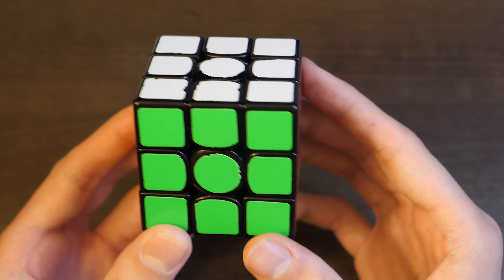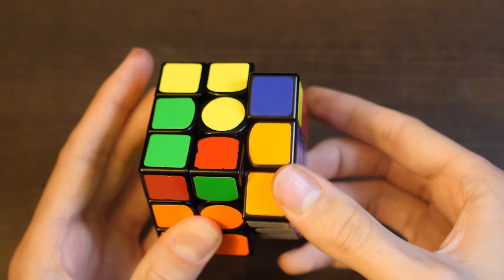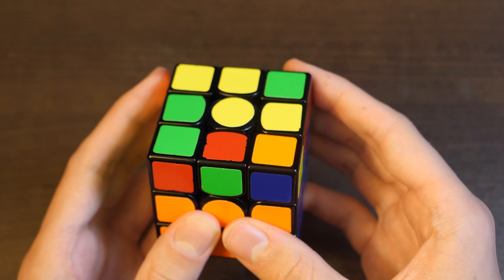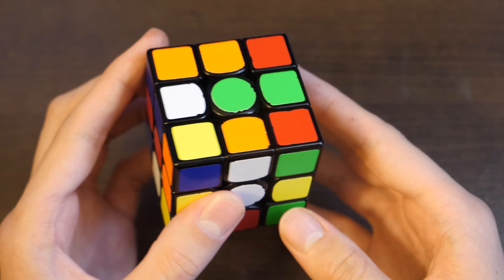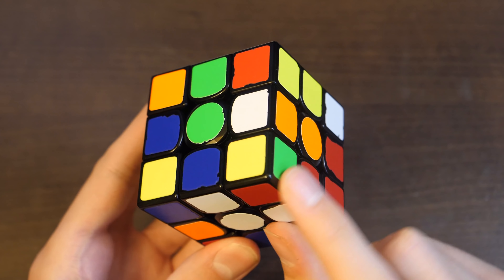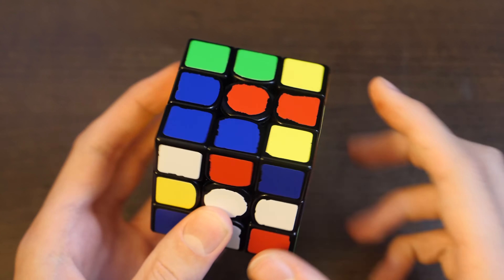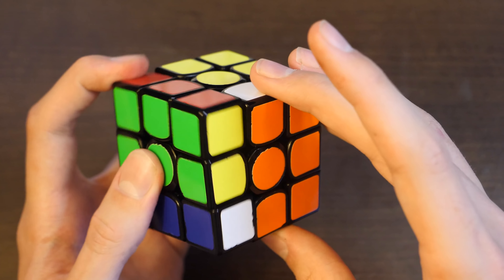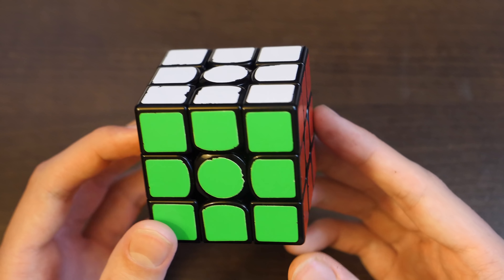Philipp Weyer's 6.06 European Record Average (White Cross Only)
Is white cross only optimal? For these scrambles it's pretty good.

6.06 Official European Record (ER) Average - Philipp Weyer - Swisscubing Cup Final 2018 - 3x3 2nd Round
Reconstructions by Phillip Lewicki (Me)

Solve 1 - 4.81
Scramble: F' U2 B' R2 B2 L2 D2 F' D2 U L2 F' L2 U L' R D2 B' D2 U
x' //Inspection
U' Rw' R D' R2 (D' U) // Cross
L' U L U y' R' U R // 1st Pair
U R U R' L' U L // 2nd Pair
R U' R' U L U2 L' U' R U R' // 3rd Pair
U2 L U L' U L U L' // 4th Pair
U' Rw U R' U R U2 Rw' // OLL(CP)
48 moves = 9.98 TPS

Solve 2 - 6.43
Scramble: U2 R B2 R F2 R' B2 U2 R' B R2 F2 D2 L R2 D' R U F’
z2 x' // Inspection
D Rw D' L' D2 L R // Cross
U' L' U' L2 U L' // 1st Pair
R U' R' y U' L U L2 U2 L // 2nd Pair
U' L L' U L U L' // 3rd Pair
U' R U R' U y' R' U' R // 4th Pair
U R U R' U R' F R F' U2 R' F R F' // OLL
Lw' R' D2 R U R' D2 R U' R // PLL
61 moves = 9.49 TPS

Solve 3 - 5.48
Scramble: D' F2 D B2 R2 U F2 D2 R2 D' L' B2 F2 D2 F2 U' F2 U B'
x y2 // Inspection
D x' D2 L R U R Uw' // Cross
R U R' L' U L // 1st Pair
U' y U R' U R // 2nd Pair
U' R U R' U2 R U' R' // 3rd Pair
L' U2 L U' L' U L // 4th Pair
F U R U' R' F' R' U R' Dw' R' F' R2 U' R' U R' F R F U' // PLL
55 moves = 10.04 TPS

Solve 4 - 6.26
Scramble: B2 U2 L2 F L2 F L2 U2 L D2 F' U L D2 L' F' L' B' L2
x2 y2 // Inspection
D2 U2 R' F // Cross
R U' R2' U' R U' R' U' R // 1st Pair
y' U' R' U R // 2nd Pair
U' U' R U R' U' F U F' // 3rd Pair
U2' R U R' U' R U R' // 4th Pair
U F R U R' U' R U R' U' F' // OLL
U' R U'  R' U'  R U R D R' U' R D' R' U2 R' U2' // PLL
62 moves = 9.90 TPS

Solve 5 - 7.51
Scramble: R F2 L D2 L' B2 F2 L' F' L2 R D' B' U' R2 F' U R2 D'
z2 y' // Inspection
F R D U R' F D2 // Cross
U L U' L' // 1st Pair
R U2 R' U R U R2' //2nd Pair
U R U L' U' L // 3rd Pair
U y R U' R' U' R U' R' U2 R U' R' U R U2' R' // 4th Pair
U' U U L F' L' U' L U F U' L' // OLL
U R' U2 R U2' R' F R U R' U' R' F' R2 // PLL
66 moves = 8.79 TPS